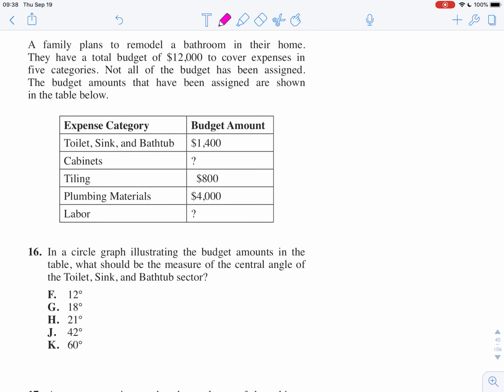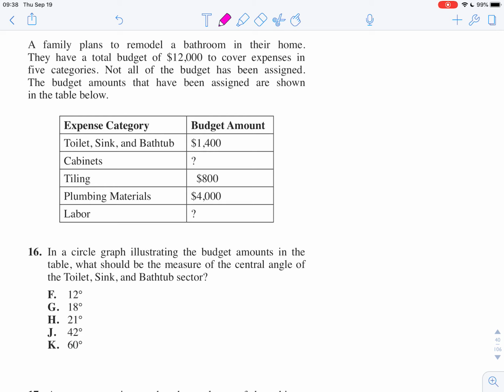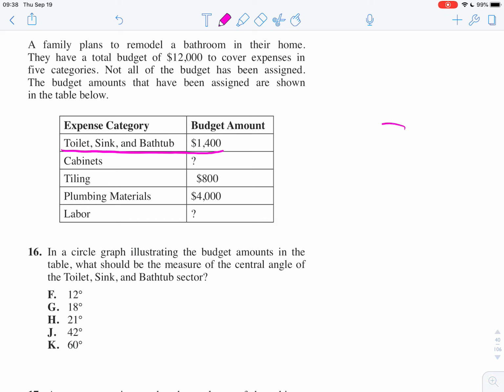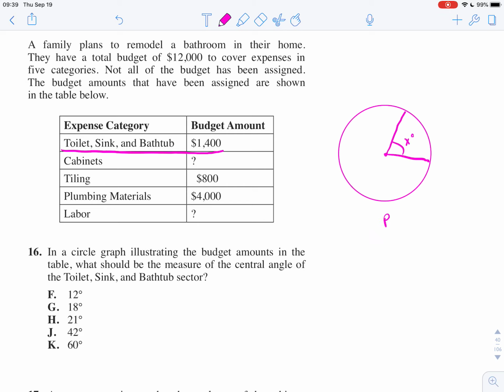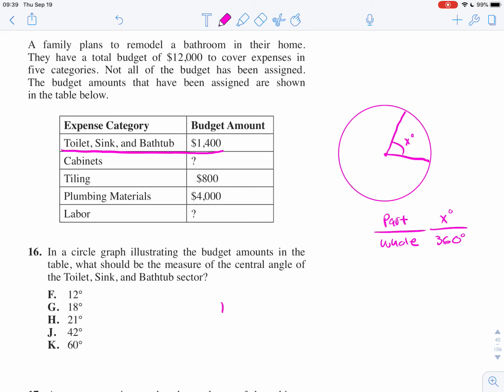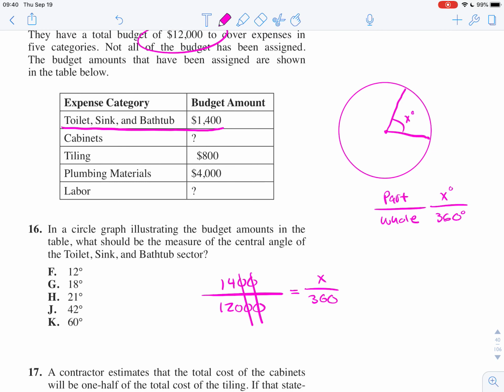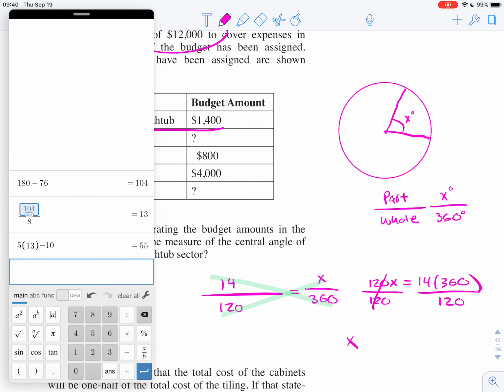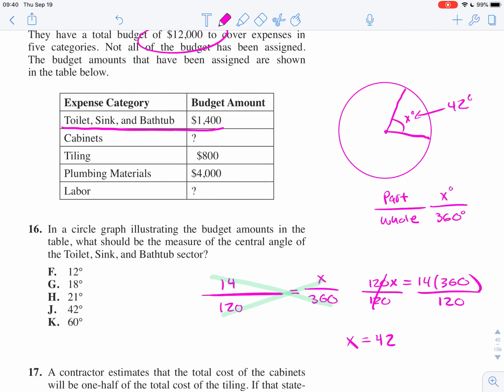Question 16 - ACT Math - SAT/ACT Diagnostic V3.2